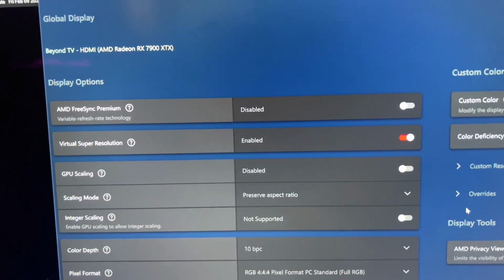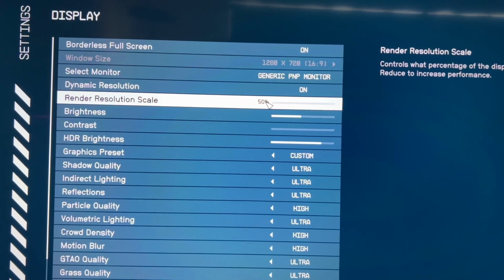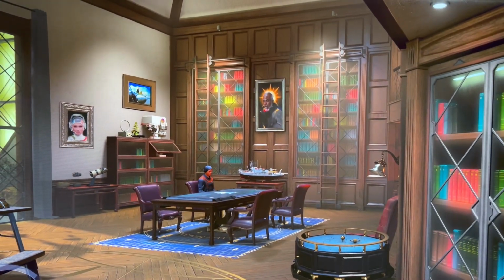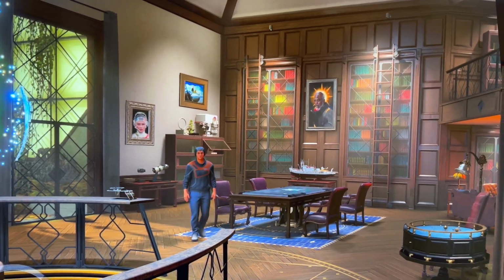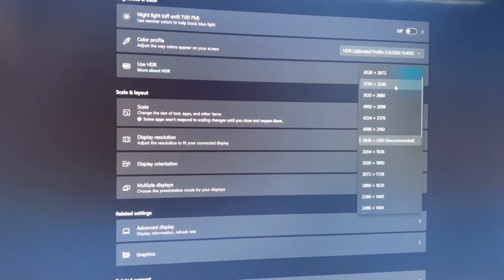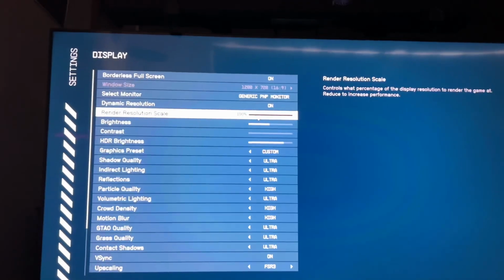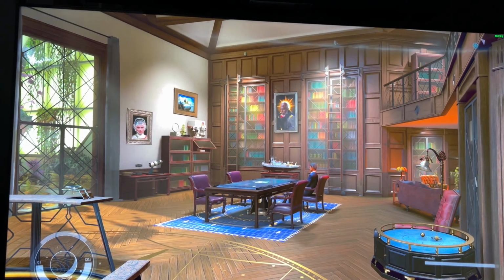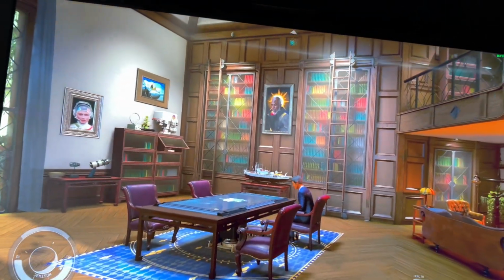AMD FSR image quality finally fixed through AMD virtual resolution